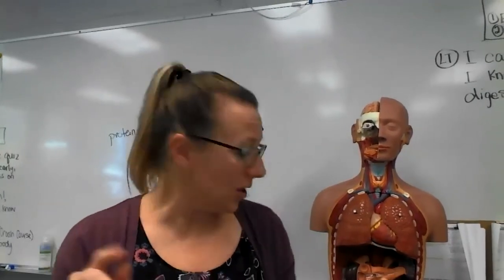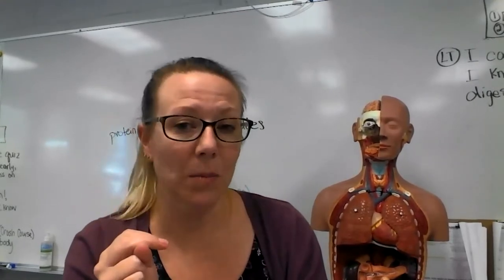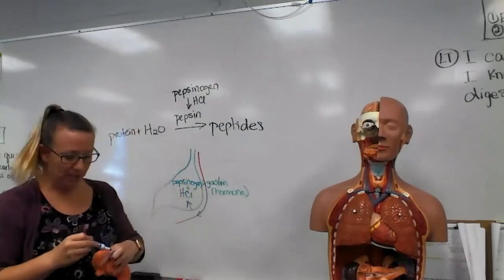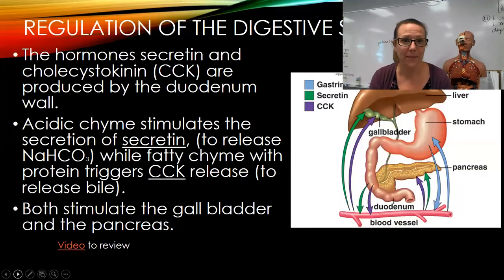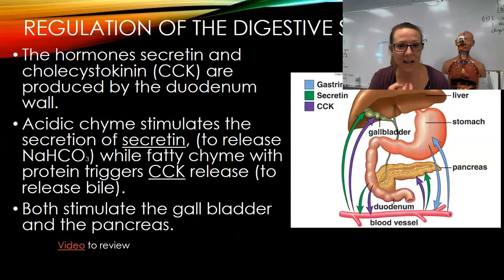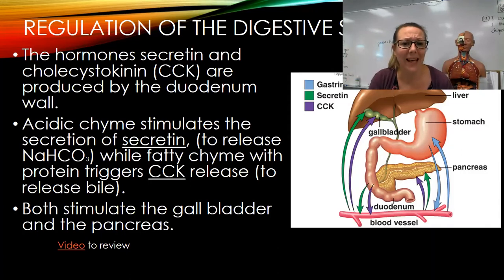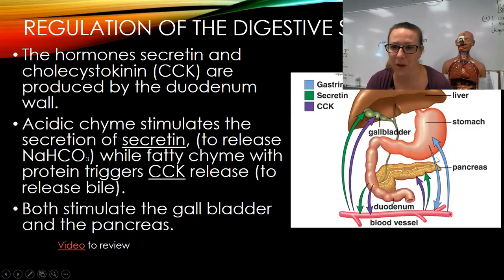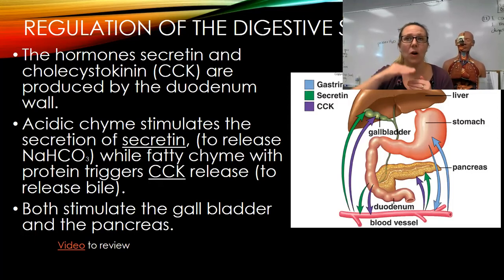Digestive Tract Part 2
Three hormones:
1. Gastrin: stimulates stomach to release HCl and pepsinogen
2. Secretin: stimulates pancreas to release bicarbonate
3. CCK: stimulates gall bladder to release bile